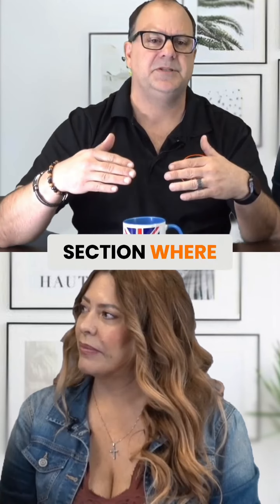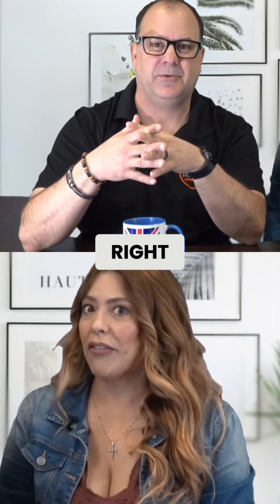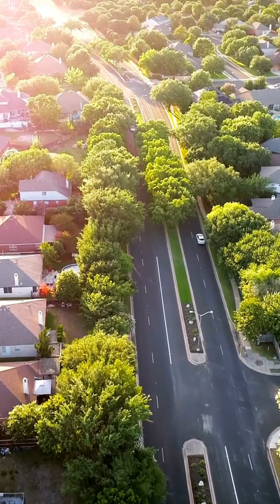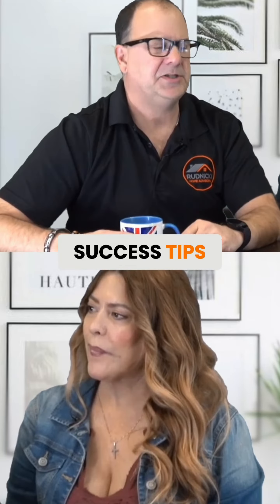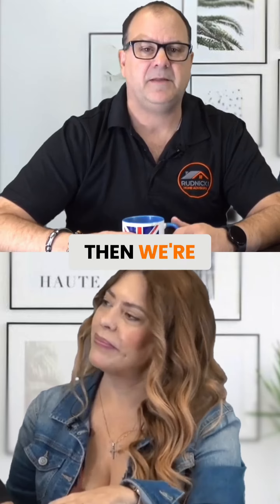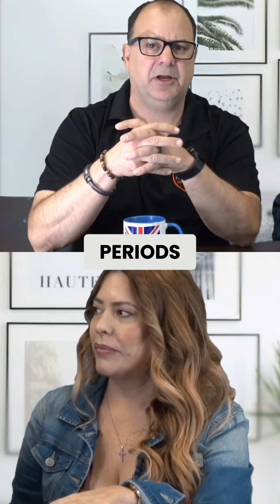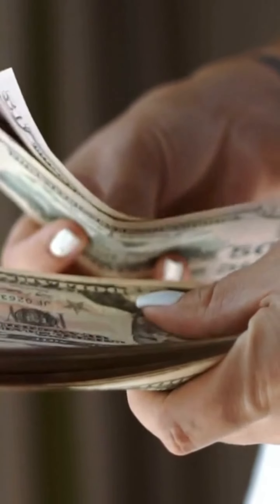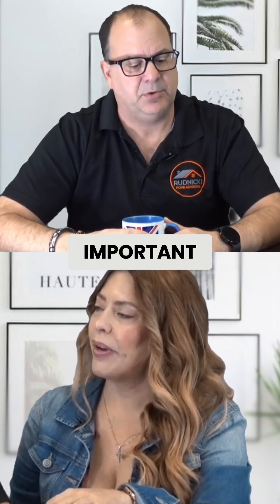Ready to make an offer on your dream home?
Ready to make an offer on your dream home? 🏡 Let's dive into the nitty-gritty details of crafting a winning offer! 💼✍️

1️⃣ Writing the Offer: We'll guide you through the process and share tips to make your offer stand out. 🌟

2️⃣ Acceptance & Beyond: Once your offer is accepted, we'll discuss timelines, contingency periods, inspections, and earnest money deposits. 💰📅

3️⃣ What's Next? We'll cover everything you need to know to navigate the final steps toward homeownership! 🗝️ Don't miss out on our upcoming discussion. HomeBuyingTips RealEstateJourney 🏠

Jennifer & Stephen Rudnicki
DRE# 02030277 | NMLS# 1449264